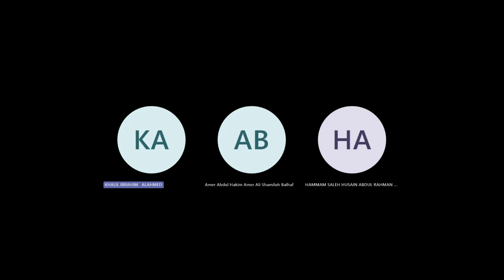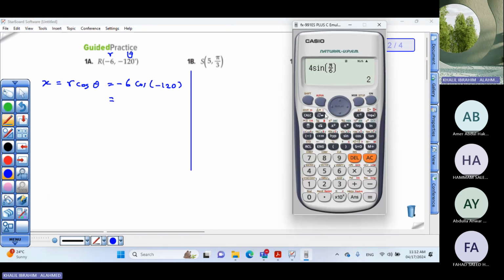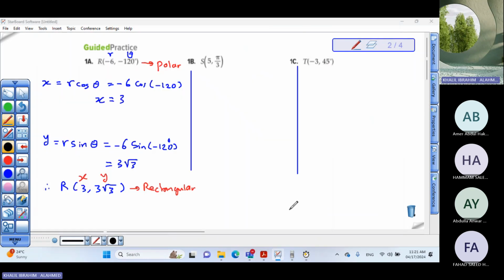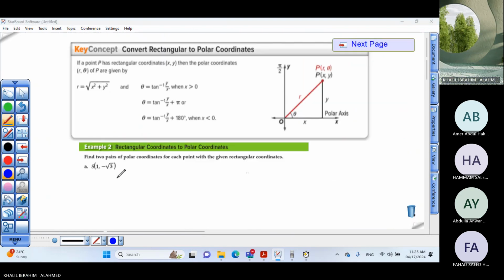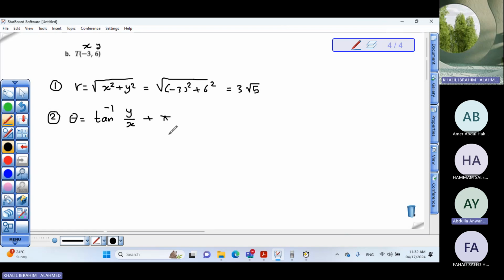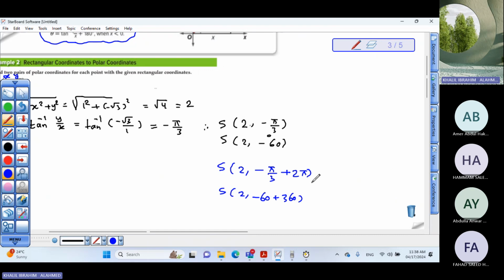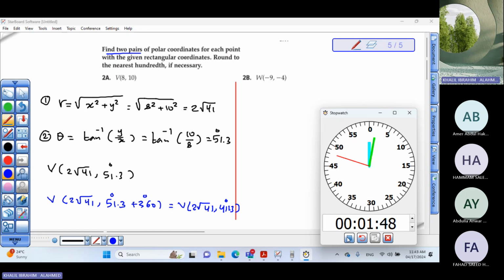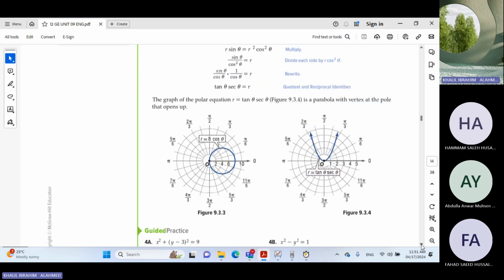Polar Coordinates for 12G1 Math 17 04 2024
Polar Coordinates for 12G1 Math